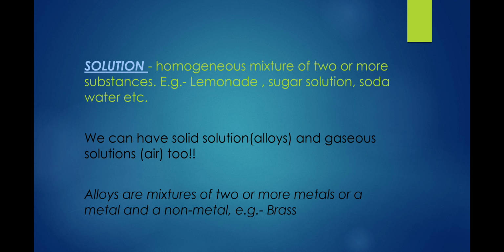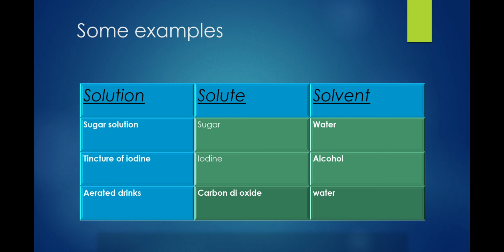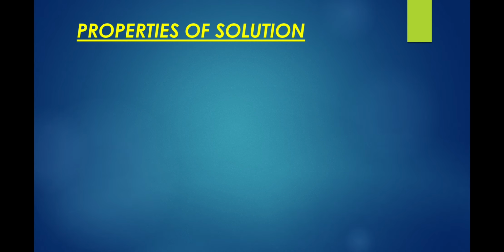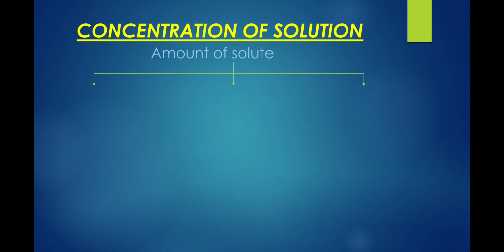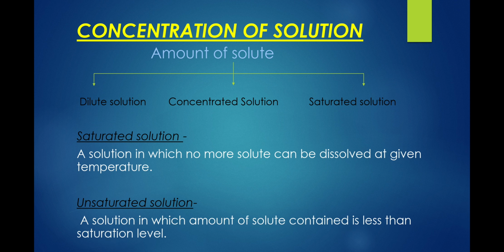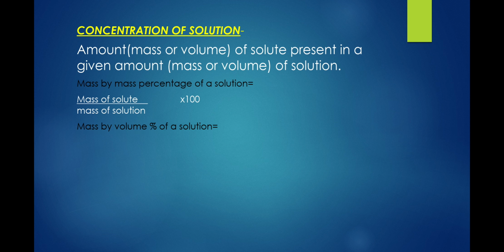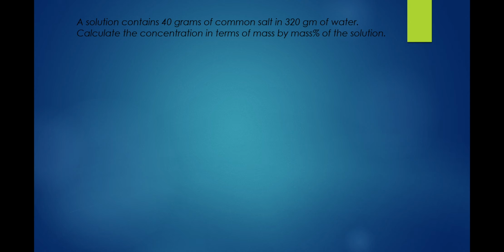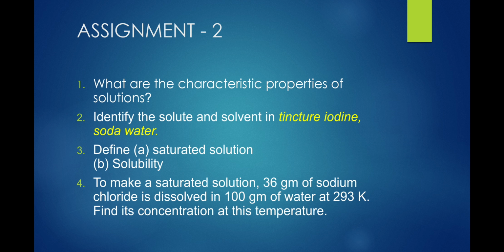Chemistry-Class 9(Is Matter Around Us Pure) lec 2